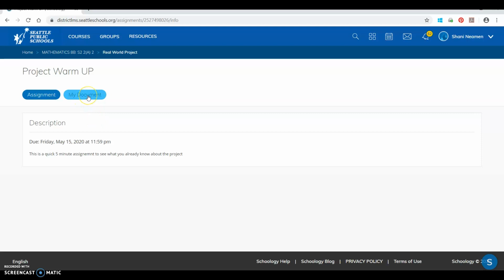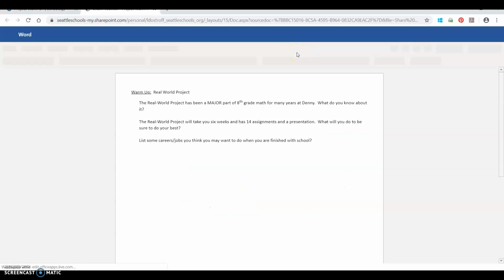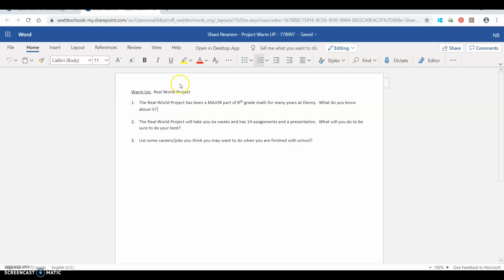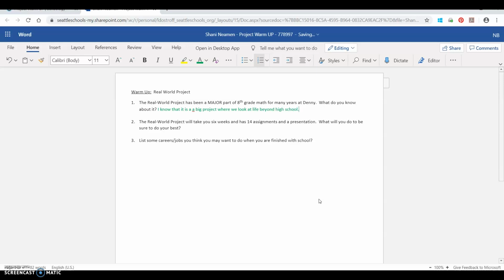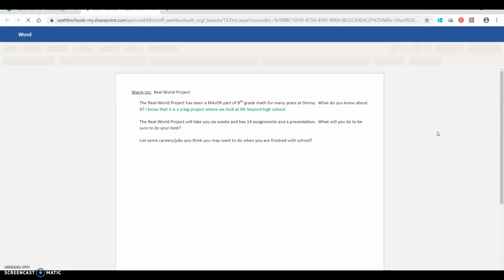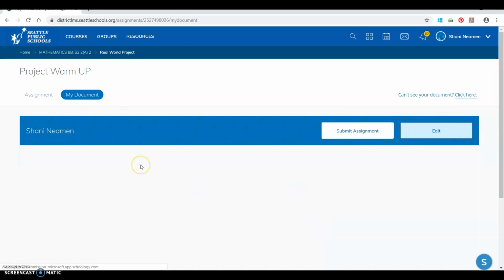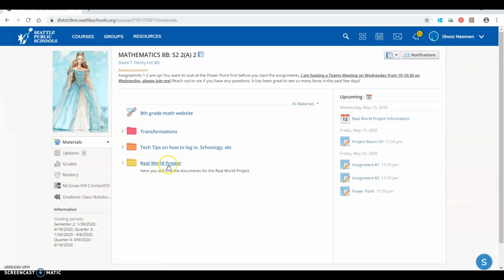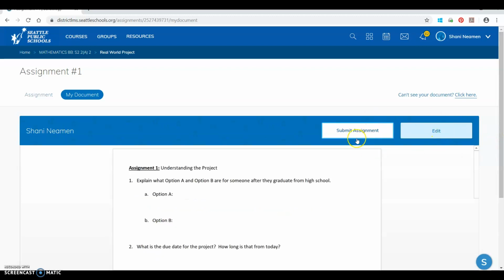Accessing, Editing and Submitting Assignment on Schoology